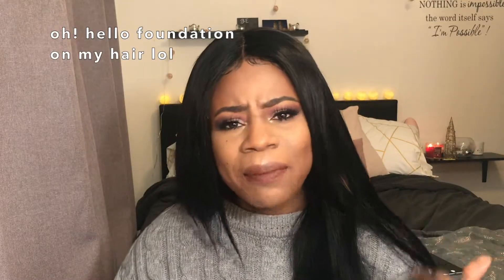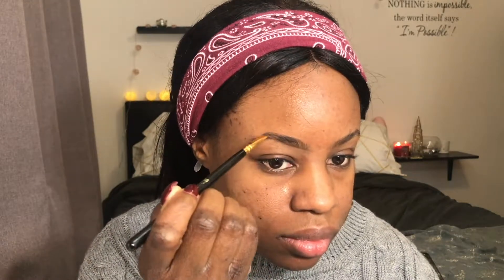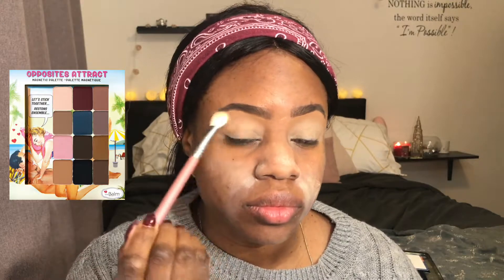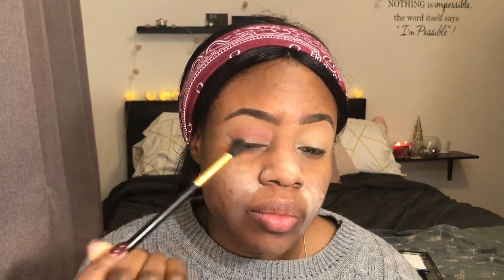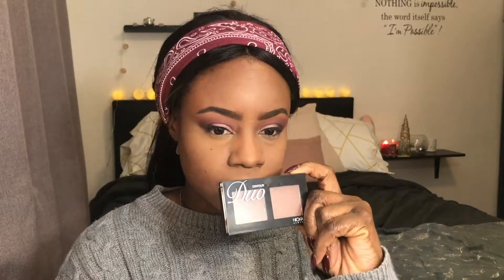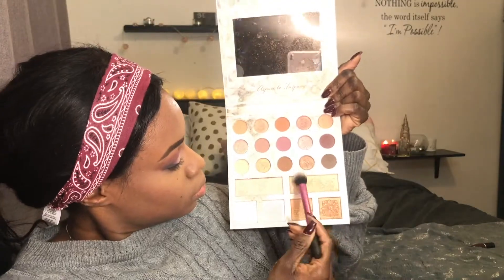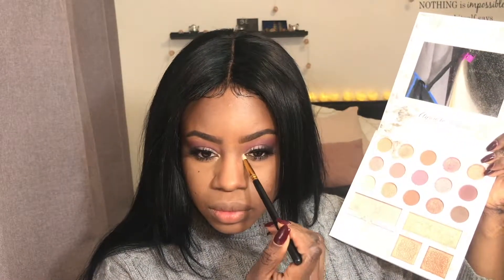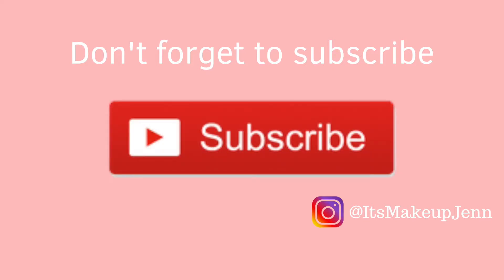FAILED WINGED EYELINER AND HOW TO FIX IT w/ The Balm Palette | ITSMAKEUPJENN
When wing eyeliner goes wrong lol. I will be showing you how I fixed my failed wing eyeliner using the The Balm Opposites Attract Magnetic Palette.

Watch in HD up to 1080p!

♡PRODUCTS USED♡
BROWS
e.l.f. Lock on Line and Brow Cream - Expresso

EYES
Maybelline Fit Me Concealer - Cafe 30
L.A. Girl Pro Conceal HD Concealer - Pure Beige
The Balm Opposites Attract Magnetic Palette
L’Oréal Voluminous Carbon Black
NYC Liquid Eyeliner - Extreme Black
Lashes from AliExpress.com

FACE
L.A. Girl Pro Coverage Illuminating Liquid Foundation in color Toast GLM653
L.A. Girl Pro Conceal HD Concealer - Pure Beige and Warm Honey
Cover Girl Professional Loose Powder in color Transculent Fair 105
Maybelline Fit Me Loose Finishing Powder - Dark 40
Sacha Buttercup Setting Powder
Nicka K  Contour Duo - NDO09
Forever 21 Love & Beauty Ultimate Matte Blush Palette
BH Cosmestic x Carli Bybel Deluxe Edition Palette

LIPS
Nicka K Lip Pencil in color Brown A14
M.A.C Matte Lipstick - Antique Velvet